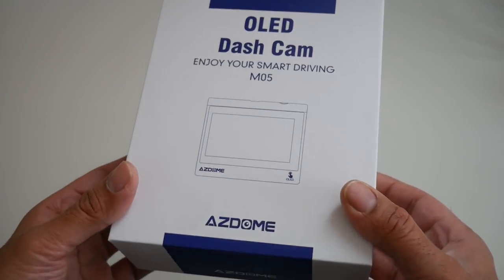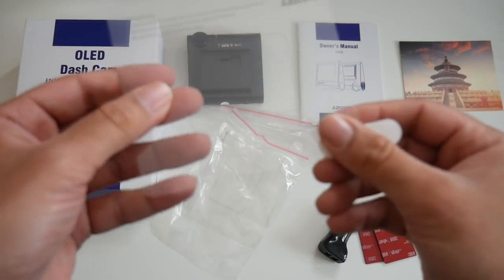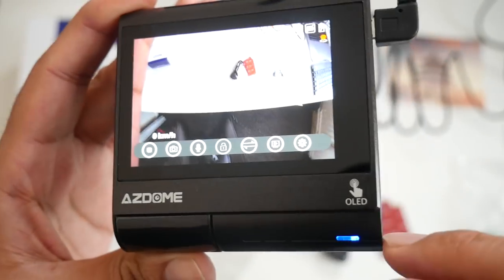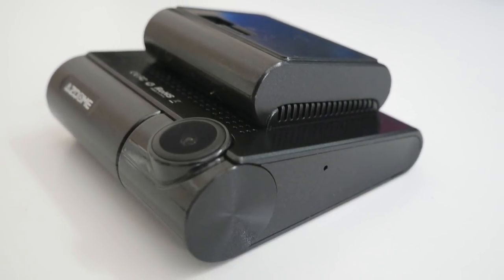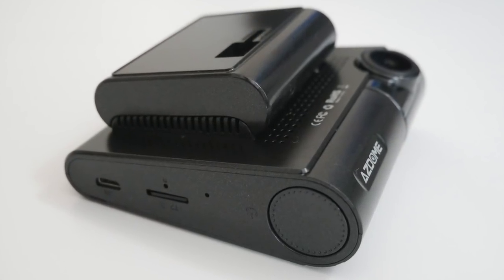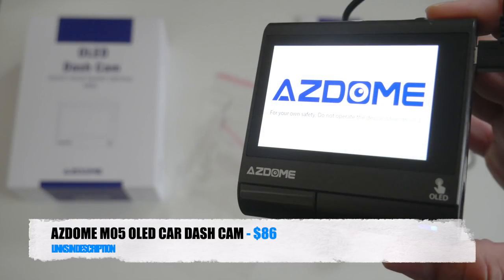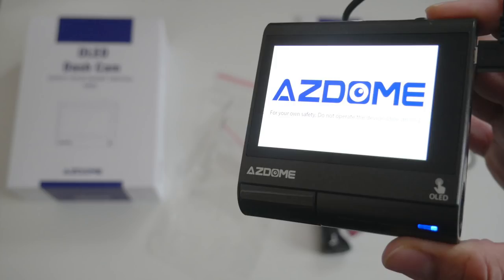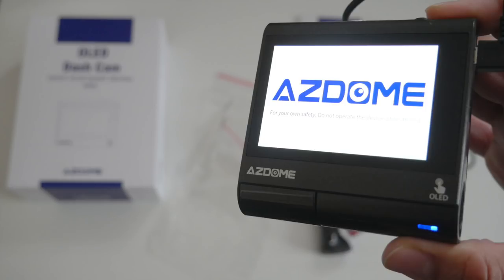Worlds first Dash camera with an OLED touch screen - AZDOME M05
Specs:
1080p Video recording,
3 inch OLED Touch Screen
170 Degree wide angles lens
G Sensor
Loop recording
Parking mode
Motion Detection